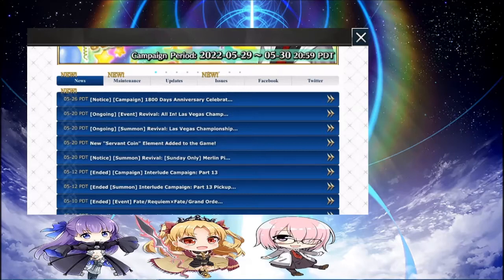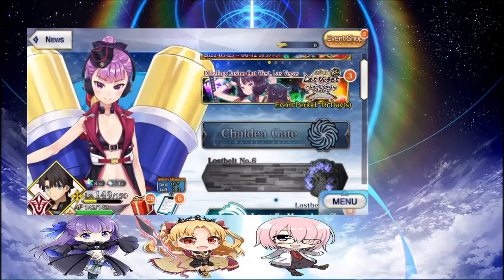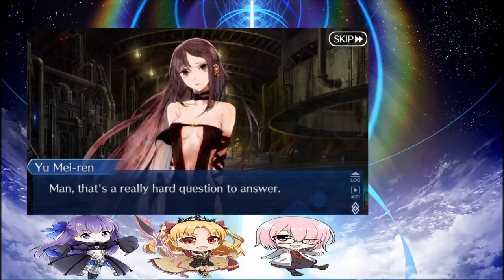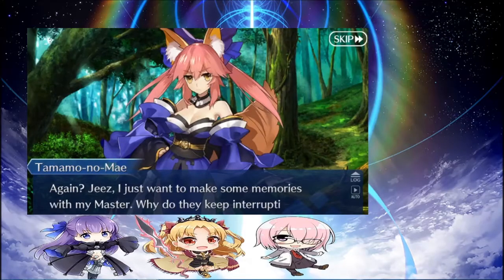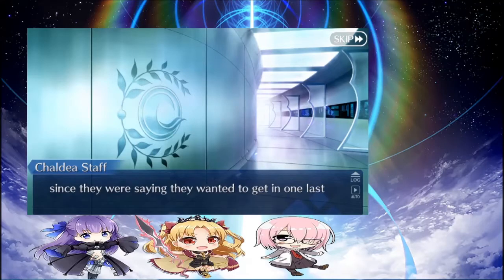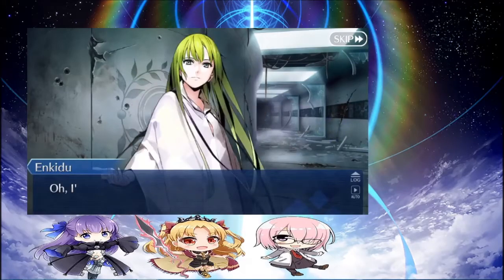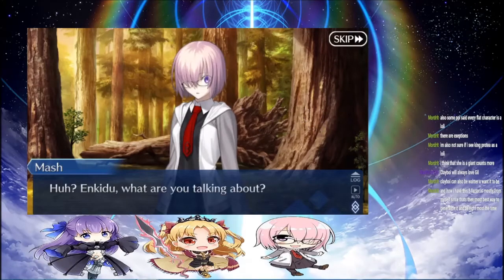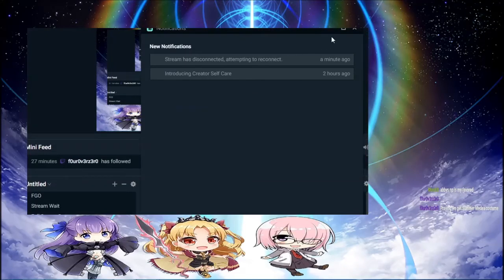Let's Play. Fate/Grand Order. Xiang Yu, Tamamo, Enkidu Interludes [Twitch VOD]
A nice chill week means that we can finally get some Interludes out of the way.